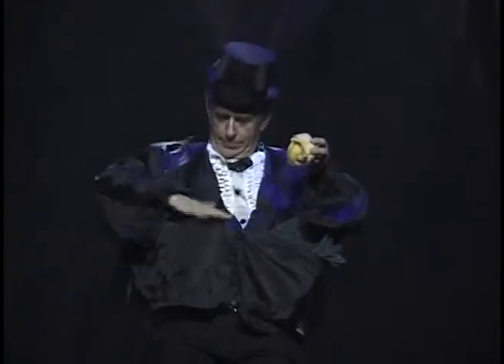CHRISTIAN MISNER comedy magic to standing room only crowds, at House of Blues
CHRISTIAN MISNER interacts his comedy magic to standing room only crowds, at House of Blues

MISNER is best known for TV appearances on Nickelodeon and the syndicated morning show, "Daily Buzz". He is also known for his appearances at Orlando venues that include Disney, Universal Studios and House of Blues. He says that he’s the only magician in the world with a "Standing Ovation Guarantee."

"One of the hottest young magicians in the country. "A cross between Jim Carey & David Copperfield equals Christian Misner Totally Magic." "I Can't Remember Laughing so Hard...An Awesome Magical Experience."

(St. Louis, Orlando-based. Christian Misner